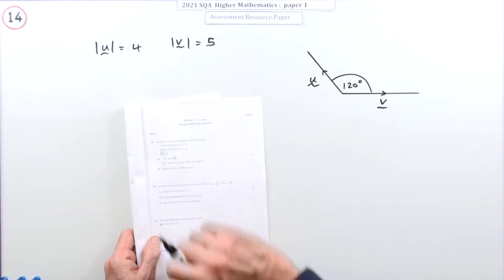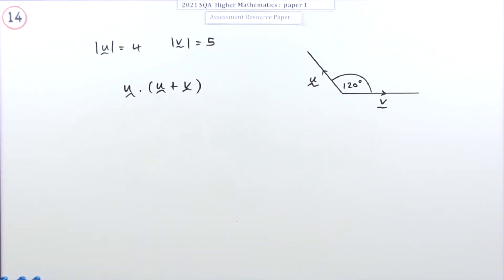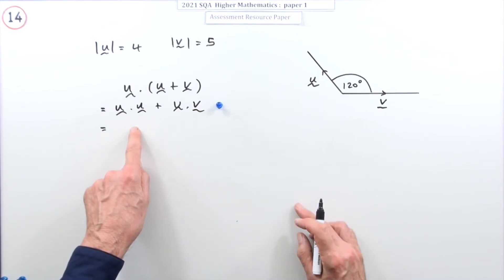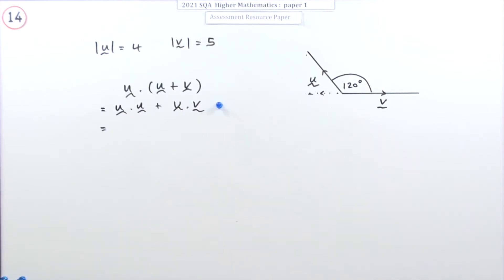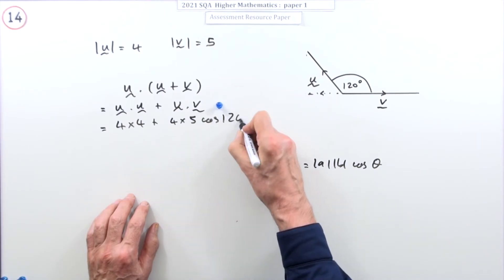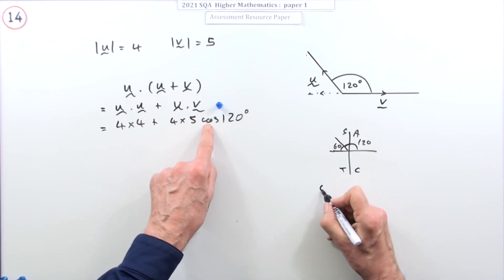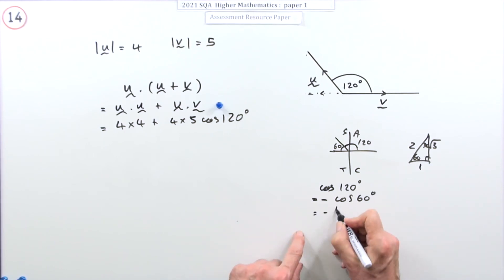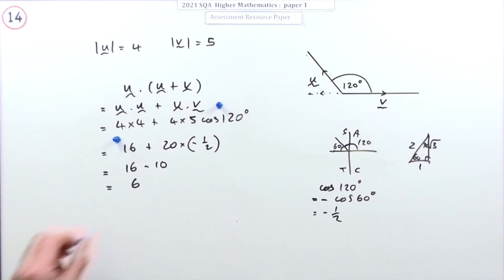2021 Higher Mathematics Paper 1 no.14 Scalar product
Evaluate the scalar product of a vector with the sum of two vectors.